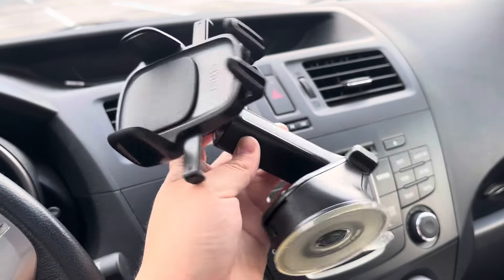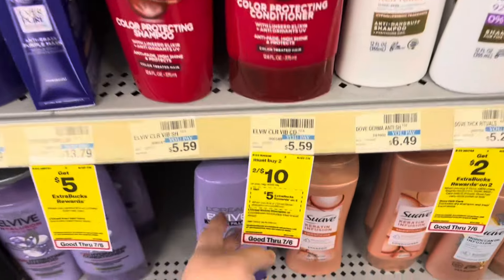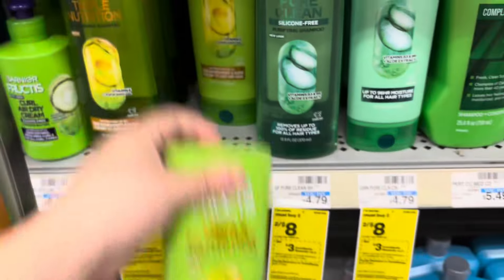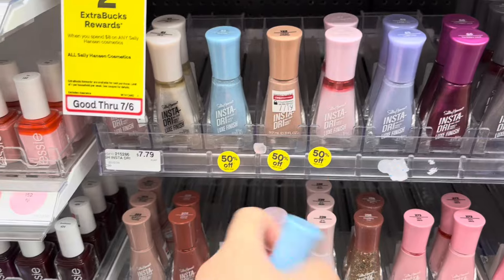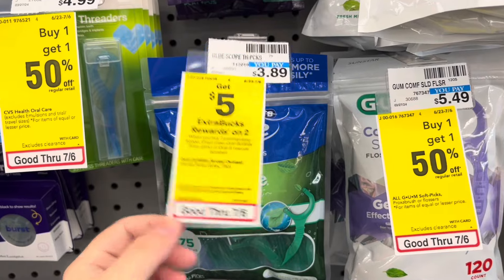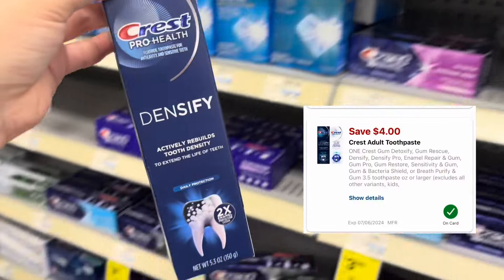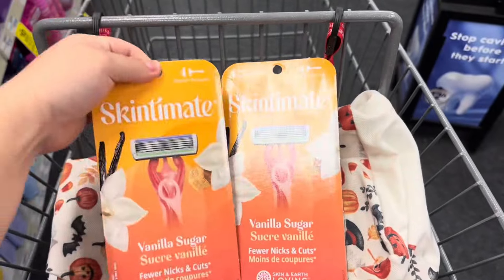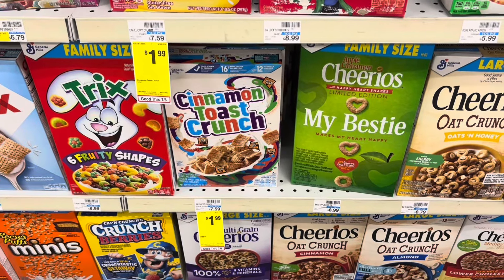CVS COUPONING: DIGITAL DEALS YOU CAN PICK UP THIS WEEK 🔥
CVS has some really good deals this week ! Freebies & cheap items are my thing ❤️ I hope you find this video not only helpful but entertaining 😊

Ibotta: ubgedlo
Fetch: 4HFUE
Shopkick: YAY997594